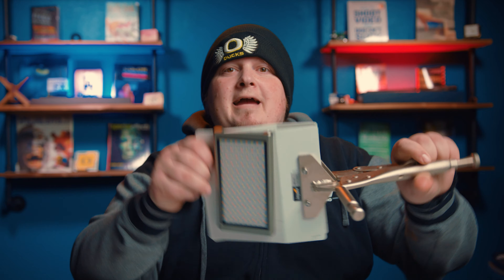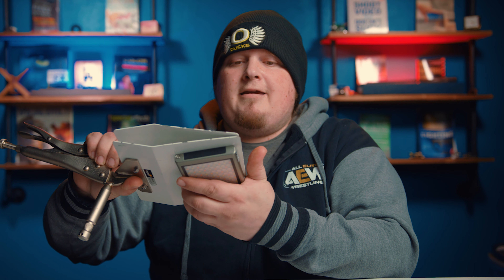Is the Falconeyes F7 ii the best small video light ever?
Today we are taking a look at the Falconeyes pocketlight F7 mark ii to see if it truely is the best small video light by beating out the Atomcube RX1.

Falocneyes F7 original
Aputure MC